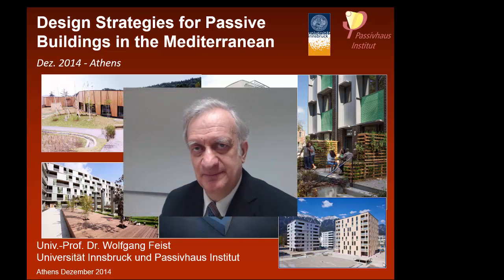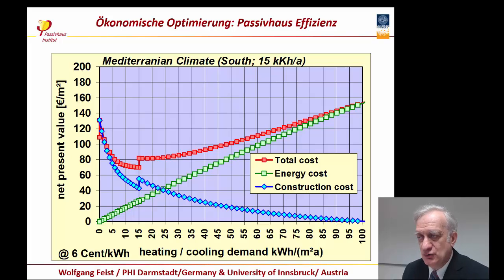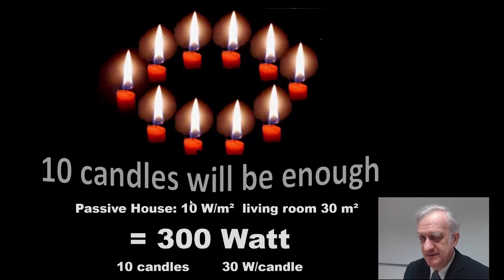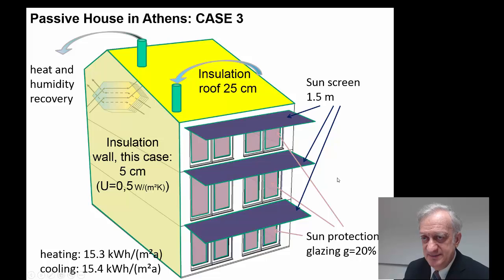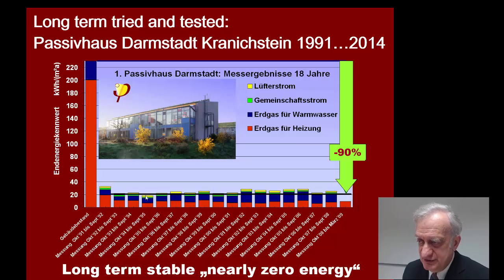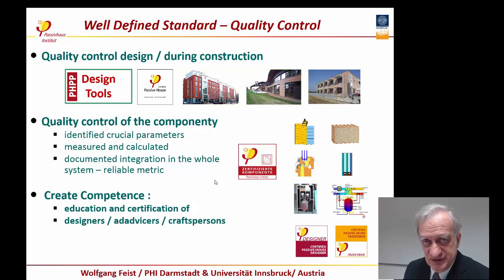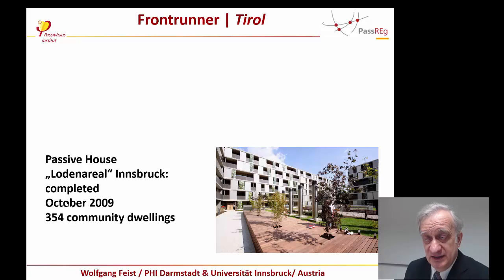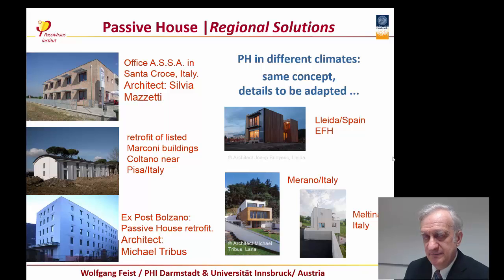Design Strategies for Passive Buildings in the Mediterranean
Dr. Wolfgang Feist, Director of the International Passive House Institute, speaks in design strategies for Passive House buildings in Mediterranean climates. This video-lecture was recorded for the "Passiexpo" in Greece in December 2014.